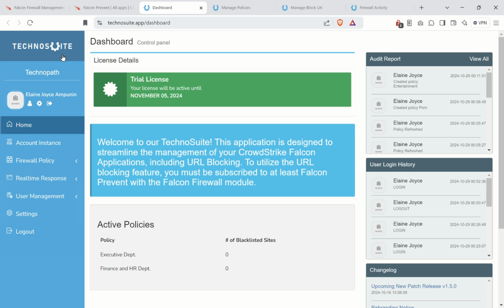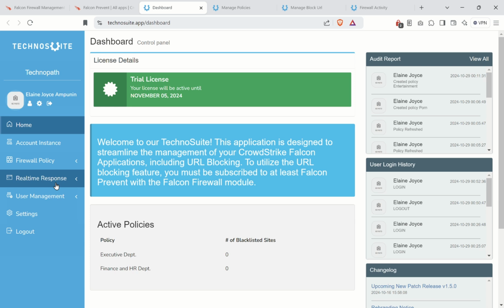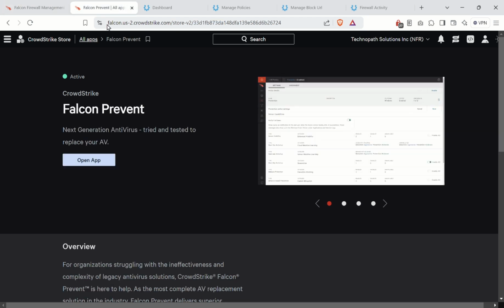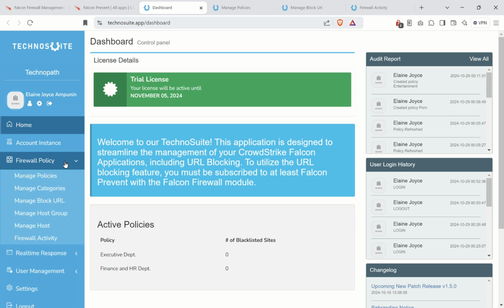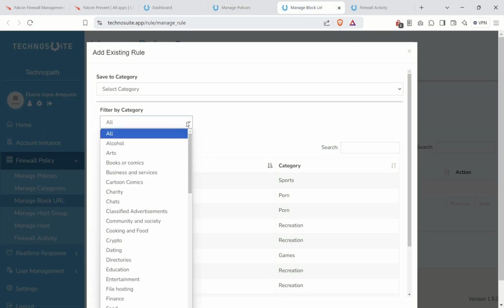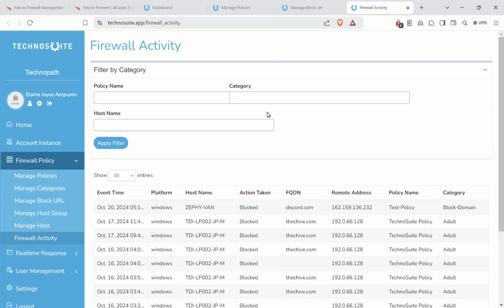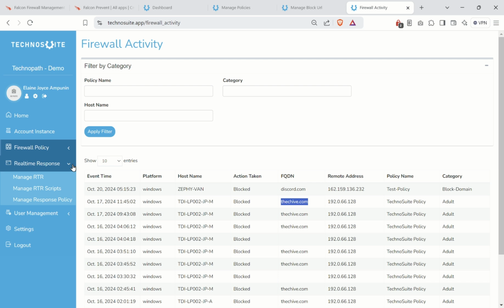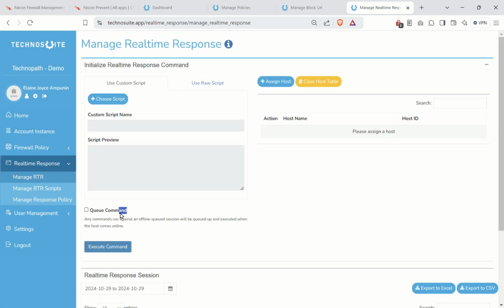TechnoSuite Introductory Video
Our dedicated team has meticulously crafted this cutting-edge application to seamlessly enhance your existing CrowdStrike Falcon capabilities.

With TechnoSuite, we enhance your Falcon deployment by enabling efficient URL blocking and introducing new features like Real-Time Response (RTR) Automation.

The trial includes support and resources, allowing the creation and testing of real-world applications.